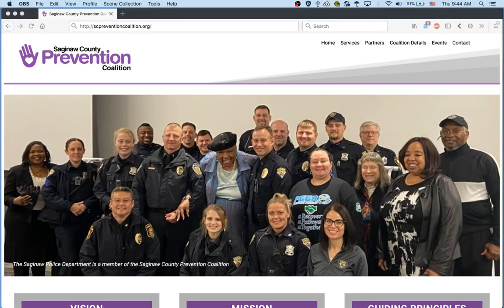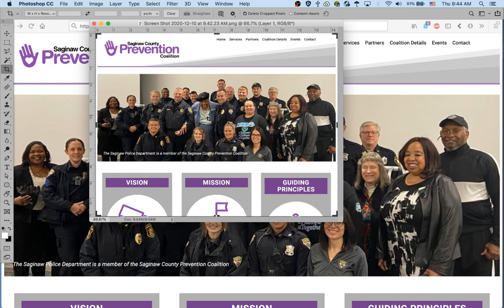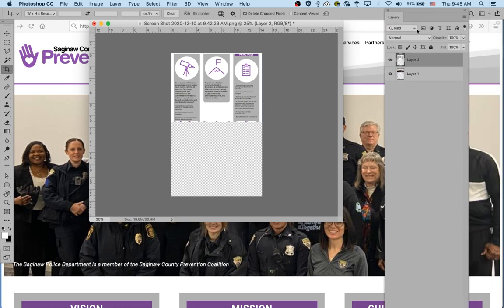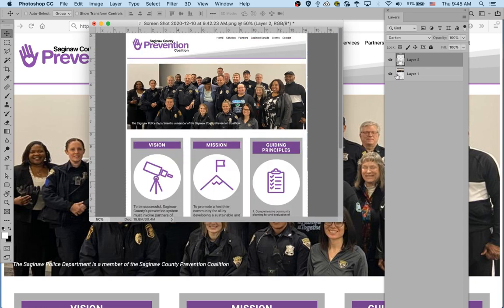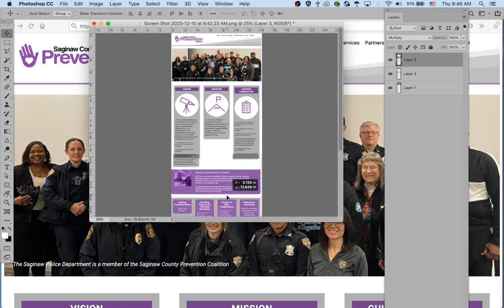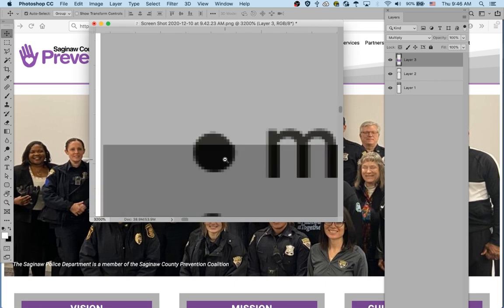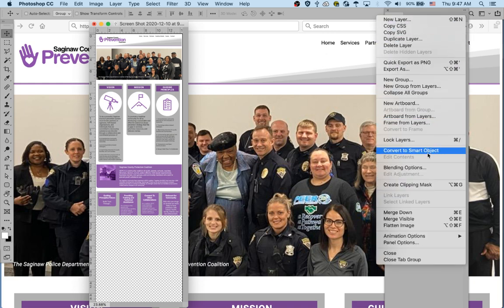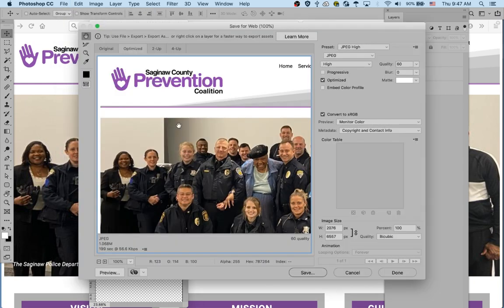Suggestion: Combine multiple screenshots to make one sample